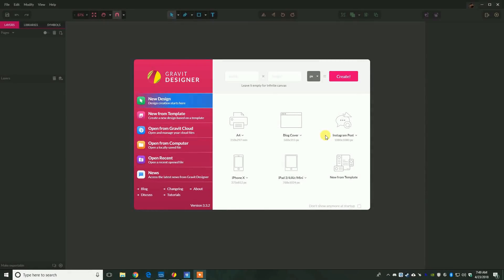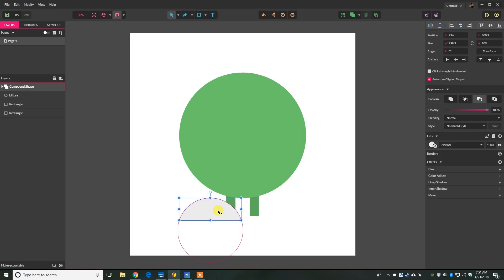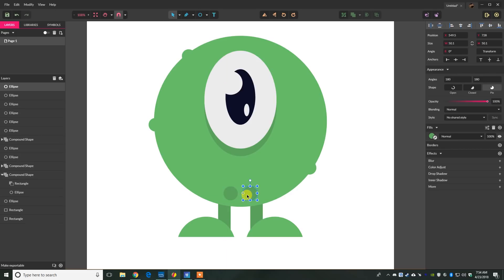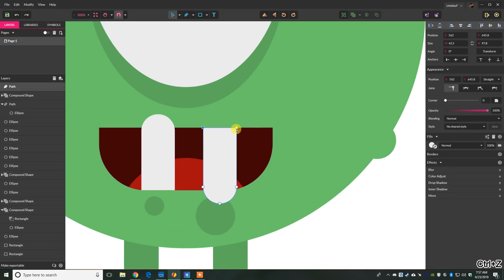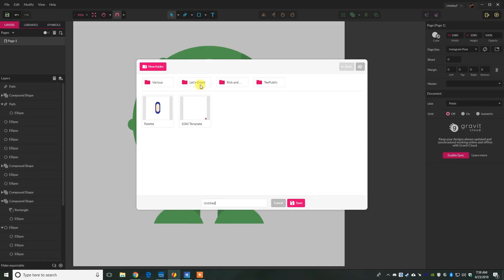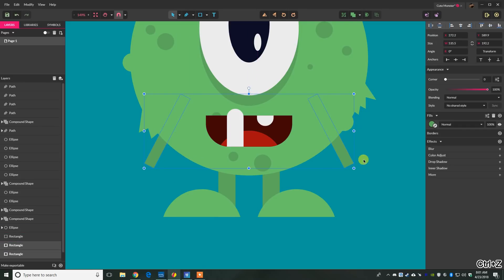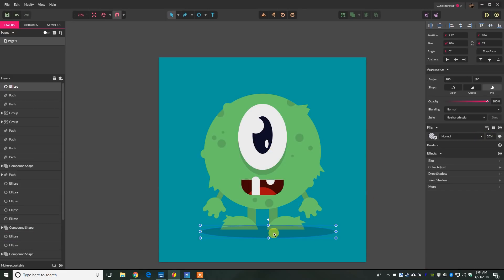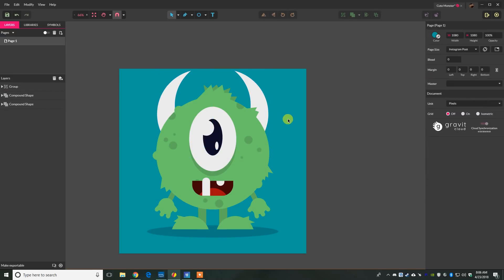How to Draw a Cute Little Monster - Let's Gravit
Vector Art with Gravit Designer, how to draw a Cute Monster!  Follow along to learn the basics of creating vector art with Gravit Designer, a free Vector Design Application.  These concepts can be used in most vector applications including Gravit Designer, Affinity Designer, Adobe Illustrator, and Inkscape.